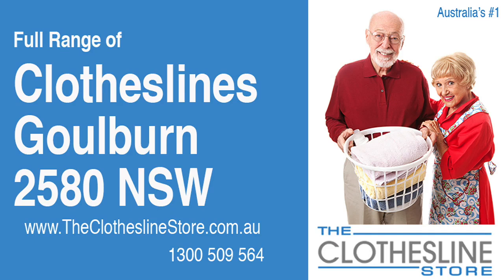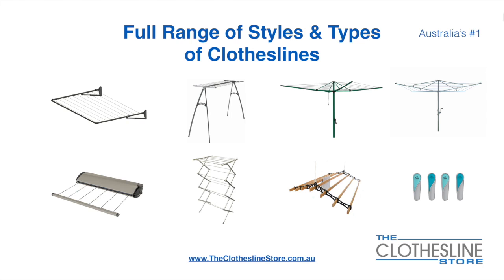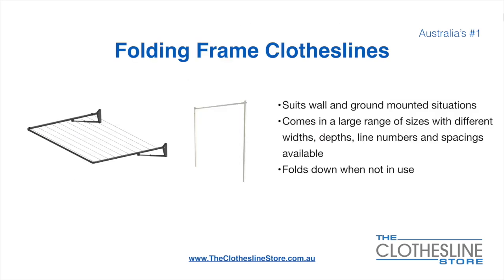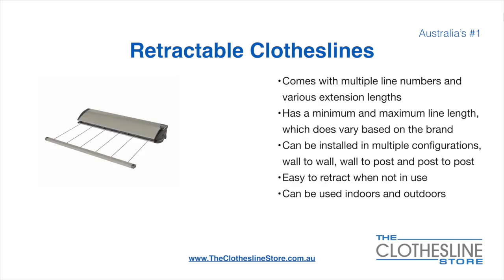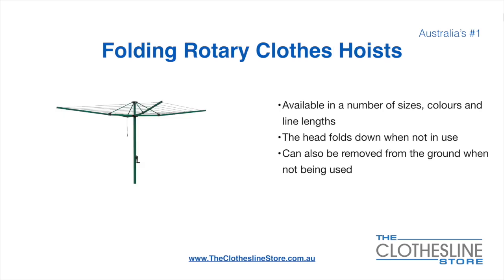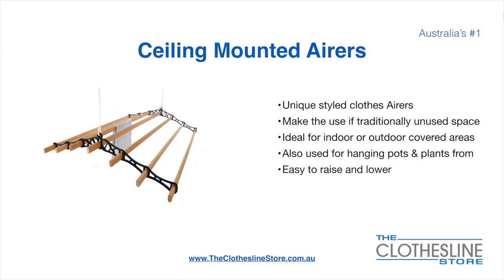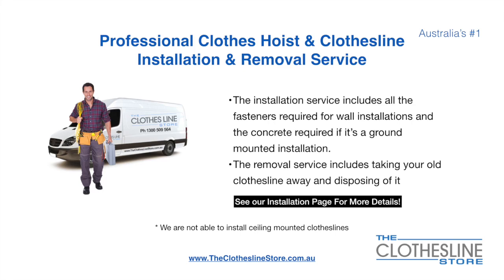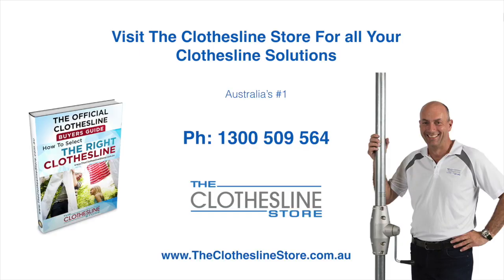If You're Looking For a New Clothesline in Goulburn 2580 NSW We Have a Solution For You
If you are looking for a new clothesline in the Goulburn 2580 NSW area,you have access to the highest quality products by all the leading brands, including several Australian made brands

In addition to the biggest brands, you also have access to all the popular types and styleson the market today at The Clothesline Store, these include:

- Retractable
- Portables

So for all your clothesline solutions in Goulburn 2580 NSW visit us